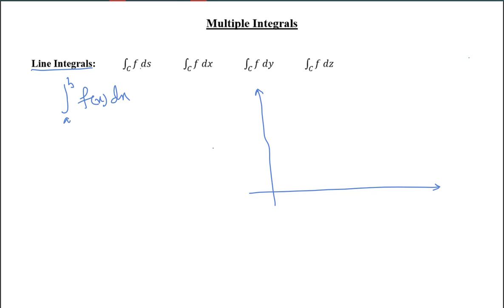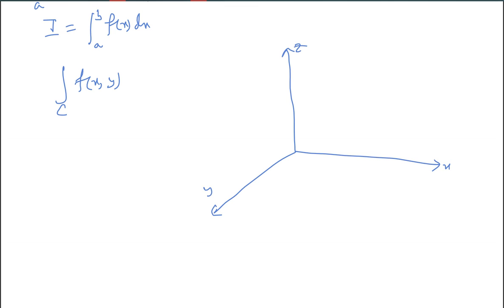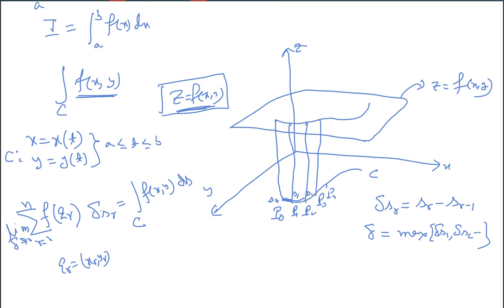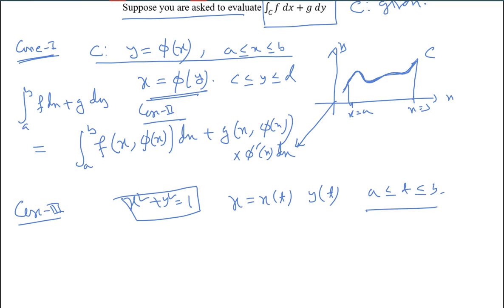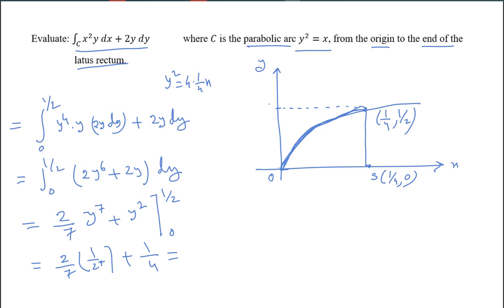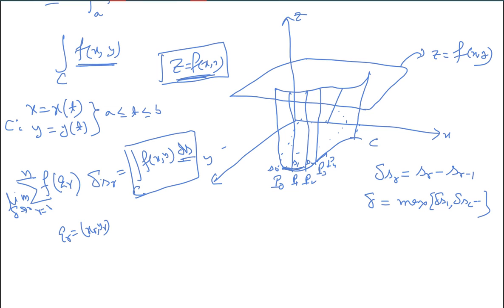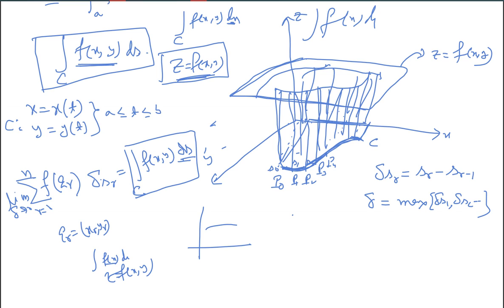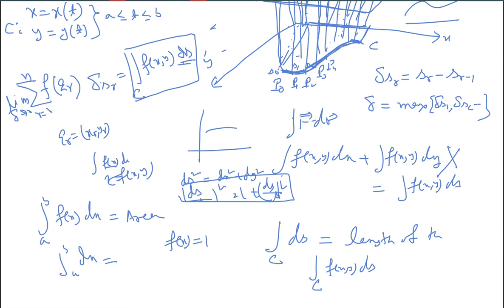Multiple Integral 1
Concepts of Line integral